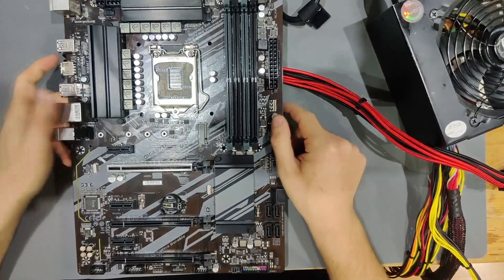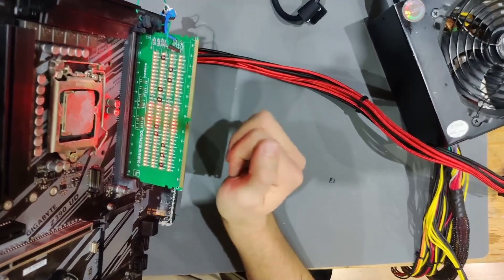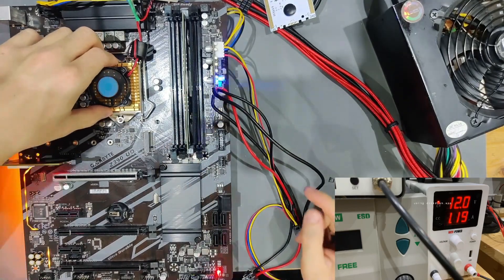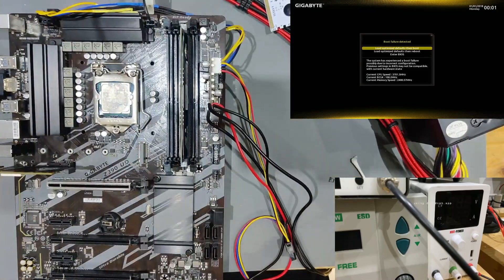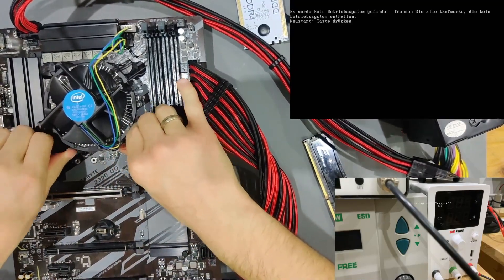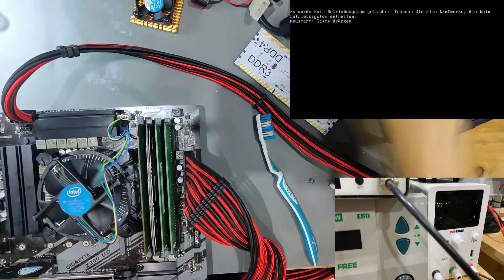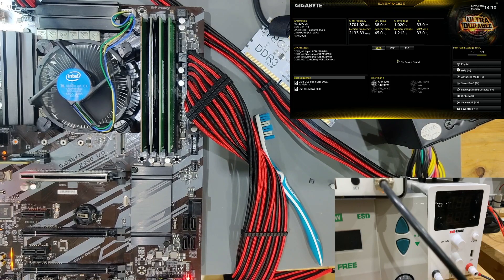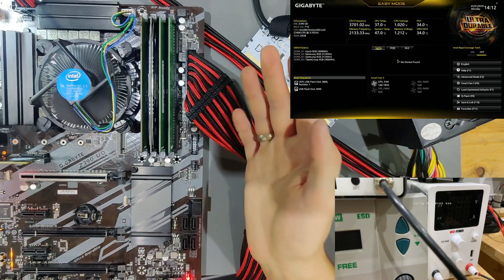GIGABYTE Z390 ALL THE WAY FROM FINLAND TO FIX | Z390 UD MOTHERBOARD REPAIR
12V to 24pin ATX adapter